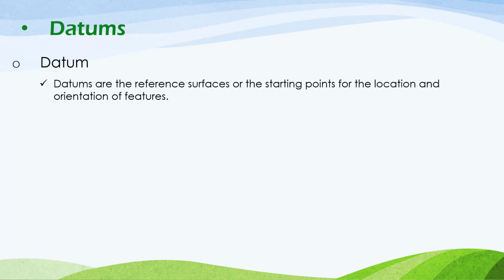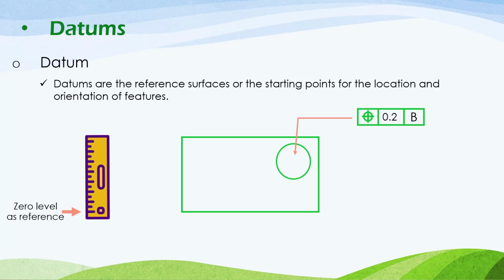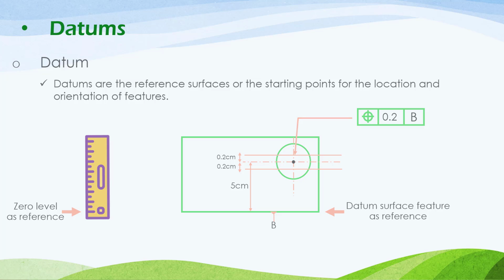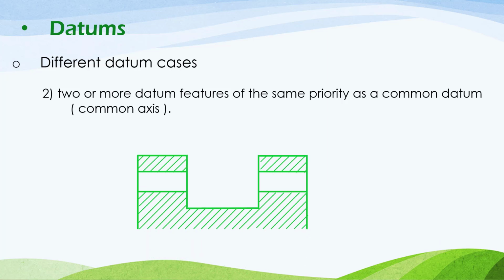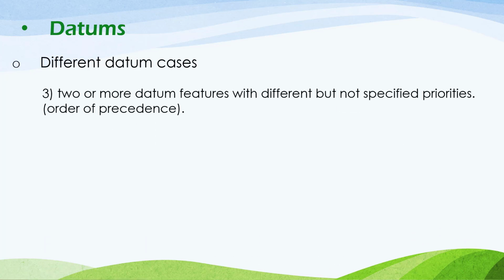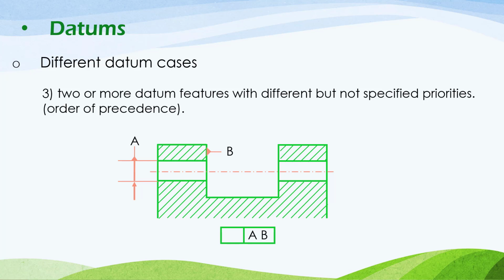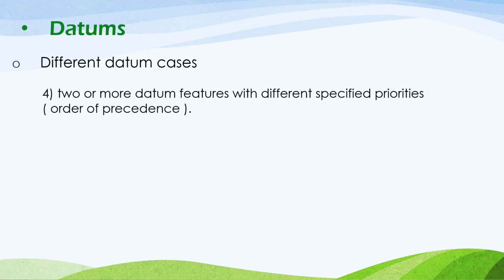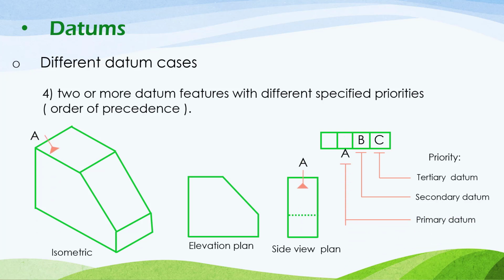(GD&T) Idea behind datums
👉 Geometric dimensioning & tolerancing  design course (complete GD&T)
👍 Learn about datums in GD&T and its design steps

🔹 GD&T basics
🔹 Geometric Dimensioning and Tolerancing explained
🔹 Datum in GD&T
🔹 GD&T symbols and meanings
🔹 ASME Y14.5 GD&T standard
🔹 Engineering drawing datums
🔹 GD&T training for beginners
🔹 Mechanical design tolerancing
🔹 GD&T tutorial step by step
🔹 Datum reference frame explained
🔹 Tolerance stack-up analysis
🔹 GD&T application in engineering